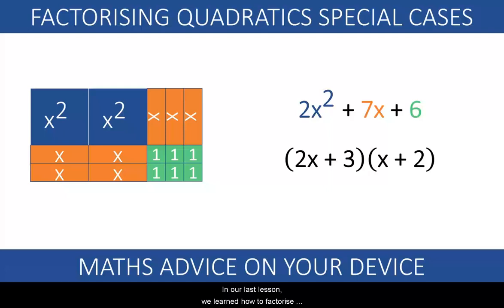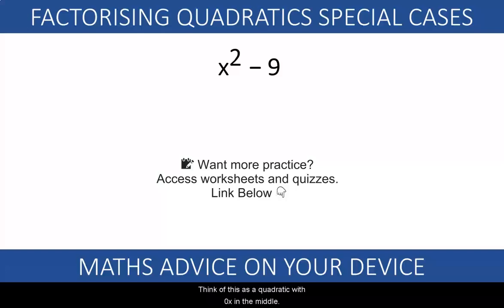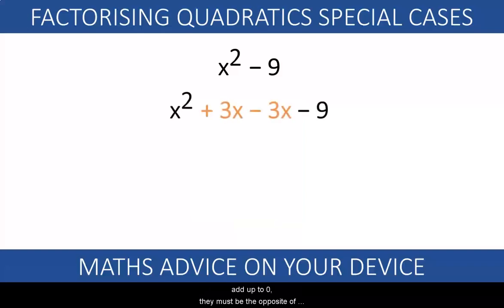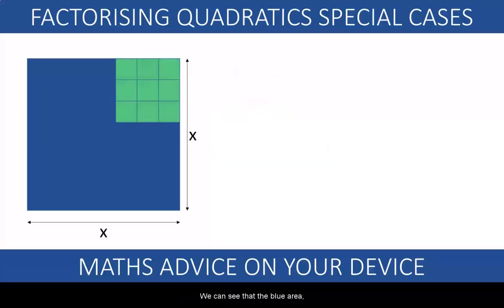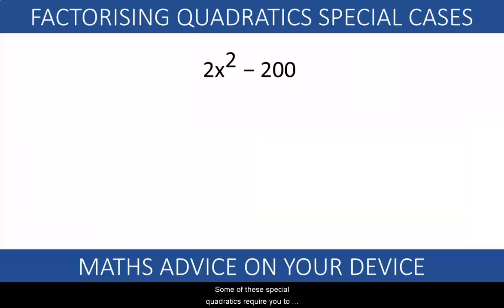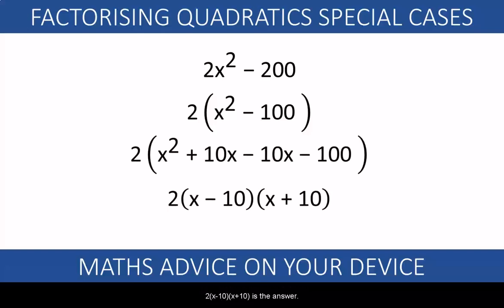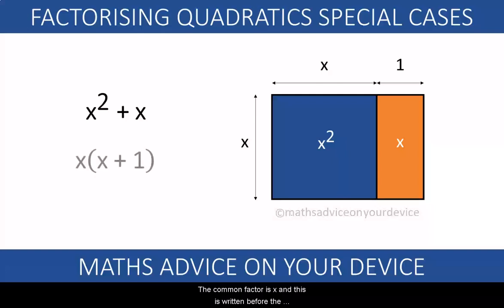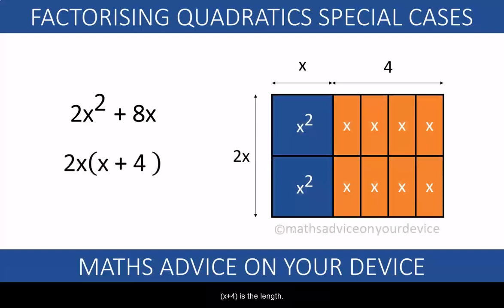Special Cases: The Difference of Two Squares & Missing Terms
⚠️ What happens when a quadratic equation is “missing” a term?
0:00 – Review: the Area Method
0:08 – The “zero middle term” mystery
0:58 – Geometric proof: x² − 9
1:19 – Handling coefficients: 2x² − 200
1:40 – Quadratics with no constant term (single bracket)
2:20 – Practice and summary

In this lesson, we apply the Reverse Area Method to special cases that often confuse students — including the Difference of Two Squares and quadratics with no middle or no constant term.

By treating x² − 9 as a quadratic with a 0x middle term, students see that the same structural logic still applies.

Using geometry, we visually show that the area of x² − 3² is identical to a rectangle with sides (x + 3) and (x − 3)

No tricks. No memorisation. Just structure that makes sense 🧠📐

🎯 Key Takeaways for Teachers & Students

🔹 The 0x Concept
Why missing middle terms must be opposites (additive inverses) so they cancel

🔹 Leading Coefficients Made Clear
Why expressions like
2x² − 200
should be simplified before factoring

🔹 Single-Bracket Factorisation
Understanding
x² + x
as a rectangle with width x

🎯 Teachers who want students to understand factoring
📘 Students confused by “missing” terms
🚀 Anyone preparing for advanced algebra or Calculus

🔎 Have a topic you’d like explained visually? Let me know

🧡 Why I Teach This Way

You build strength by doing, a little every day.
My mission is to make maths clear, logical, and achievable — for students and teachers.